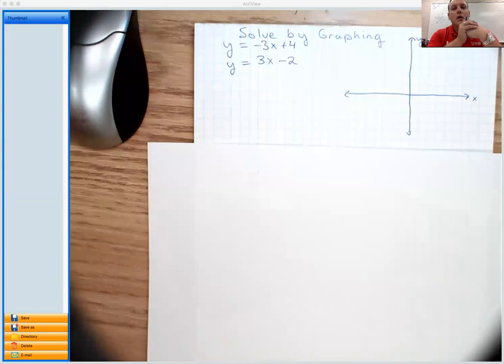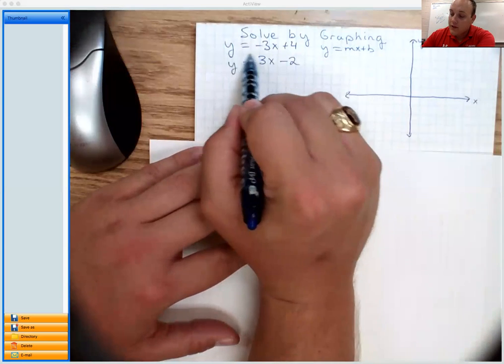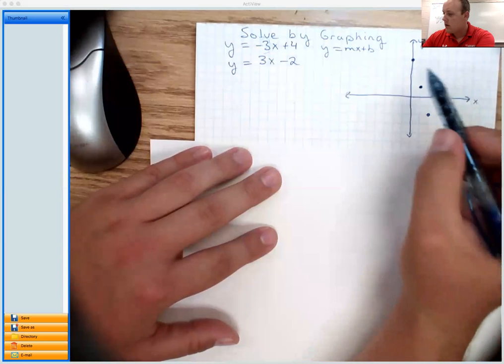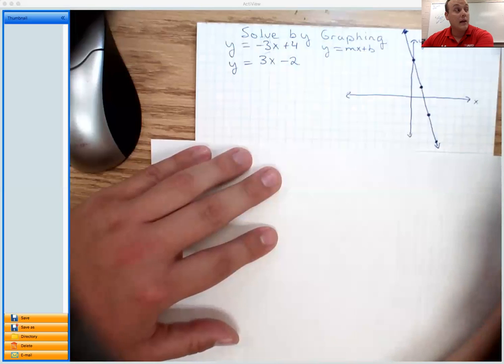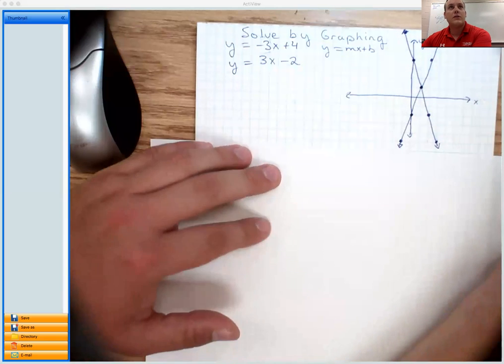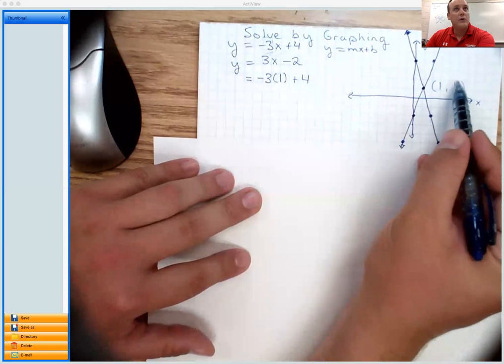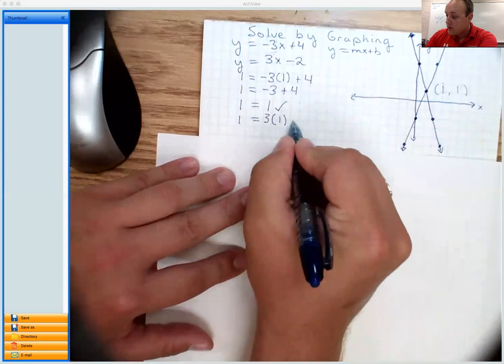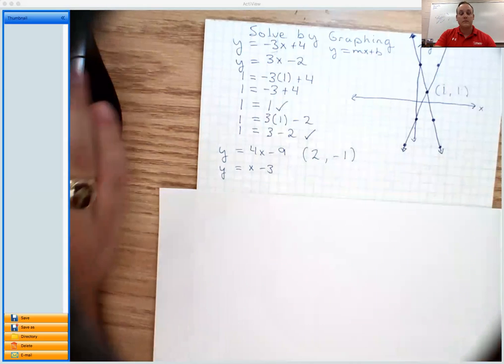Solve by Graphing